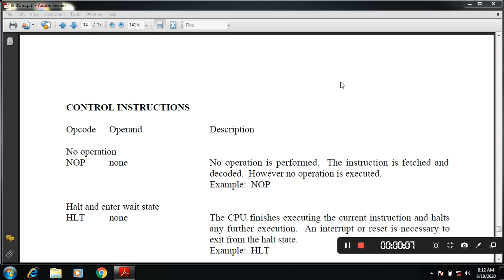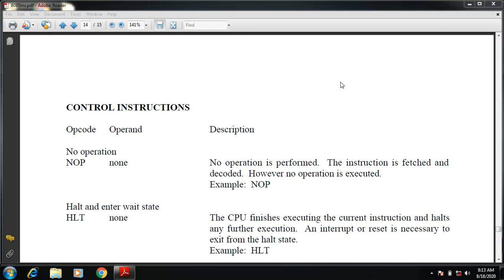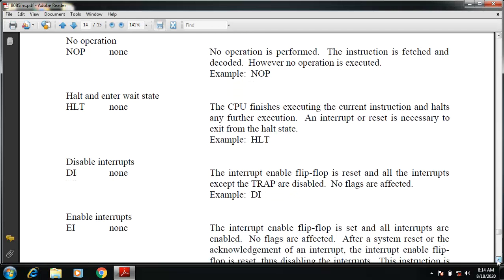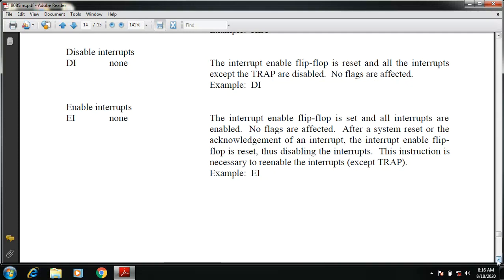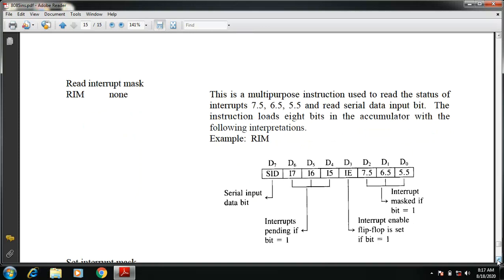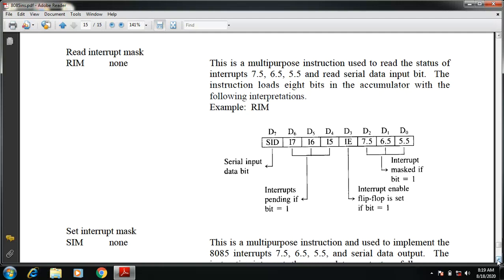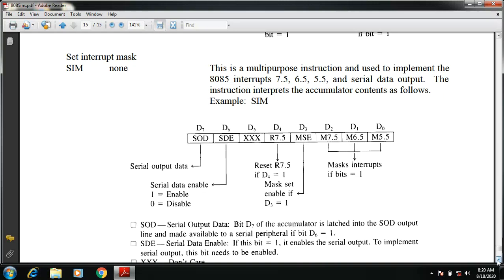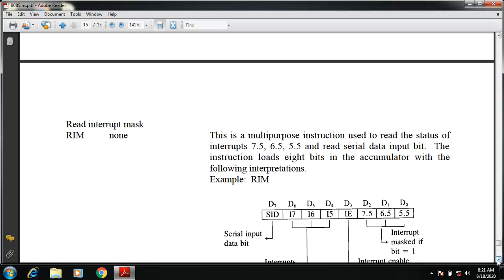MACHINE CONTROL INSTRUCTIONS-8085